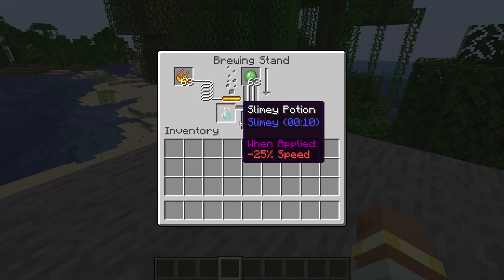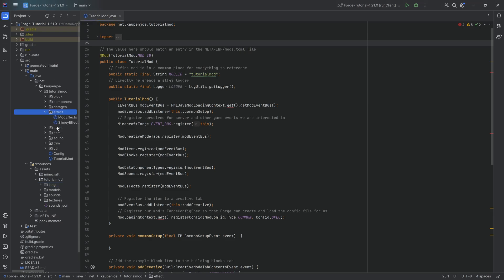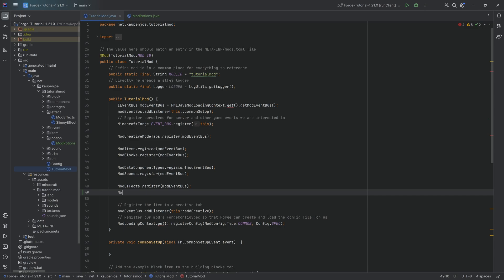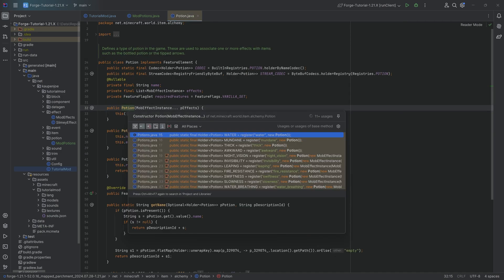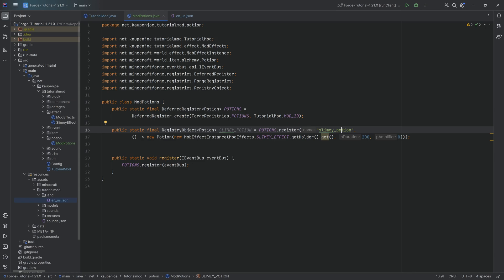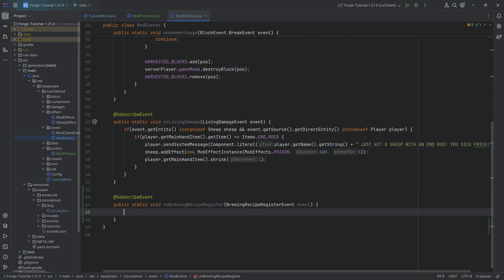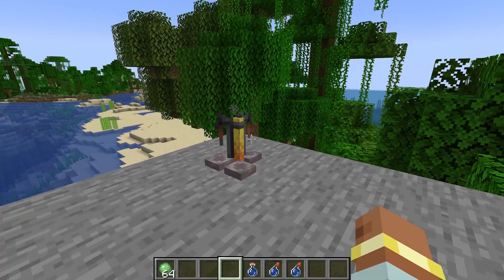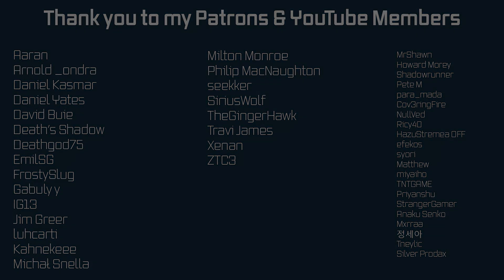Forge Modding Tutorial - Minecraft 1.21: Custom Potions | #27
In this Minecraft Modding Tutorial, we are adding a Custom Potions to Minecraft with Forge for Minecraft 1.21.1

== TIMESTAMPS ==
0:00 Intro
1:06 Creating the ModPotions Class
3:17 Adding the Translation
4:15 Adding the Custom Potion Recipe (Brewing Recipe)
5:45 Seeing the Custom Potions in Minecraft
6:34 Outro